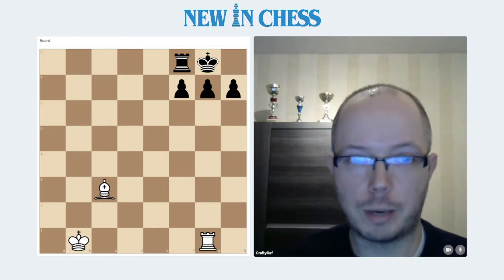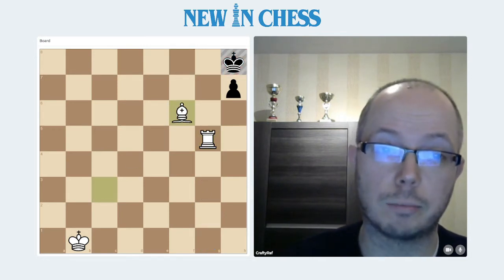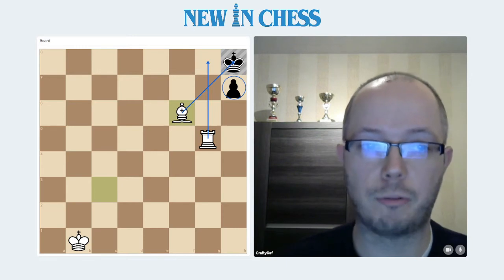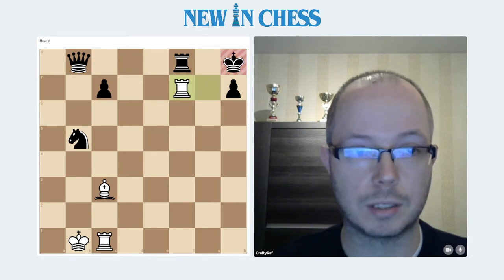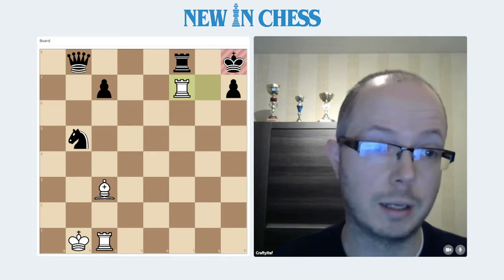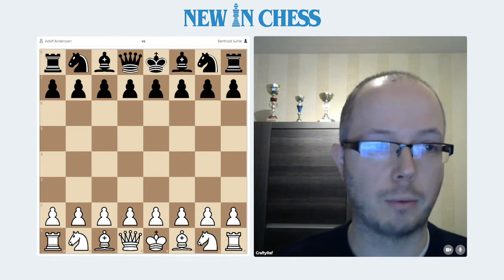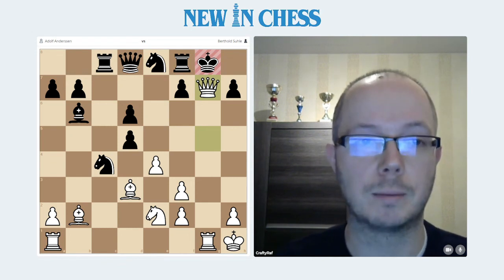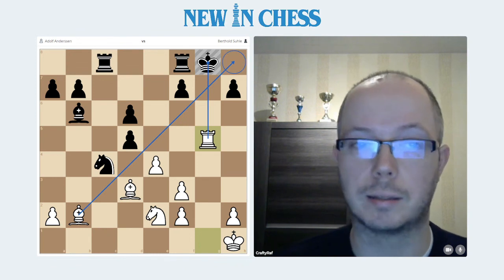NIC Interviews: Raf Mesotten - The Checkmate Patterns Manual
In 2020, Belgian chess player Raf Mesotten launched the Chessable course The Checkmate Patterns Manual, which got the third place for Course of the Year 2020. This very successful course is now also available in print.

In this 12-minute interview with IM Merijn van Delft, Mesotten shares the reasons for making this manual, and why it is such a big hit.

The interview was hosted on Chessable and the video was produced by Michaël van Liempt.